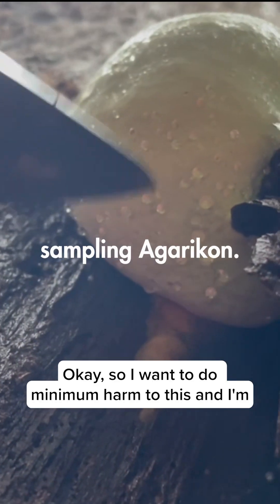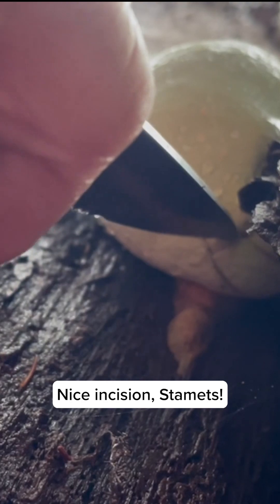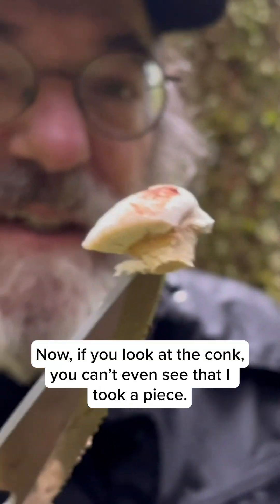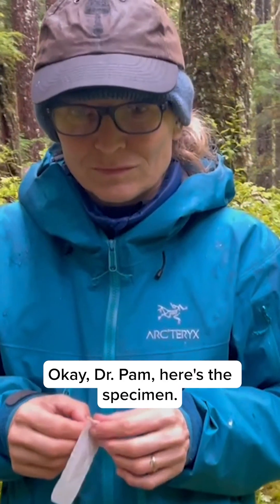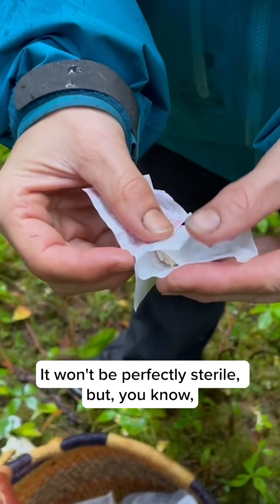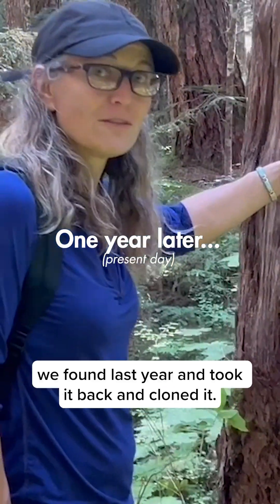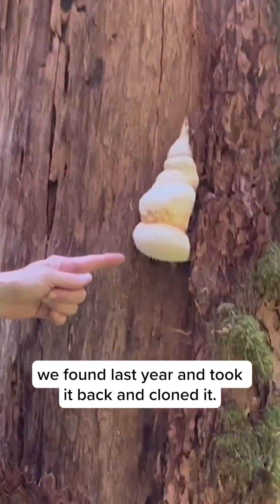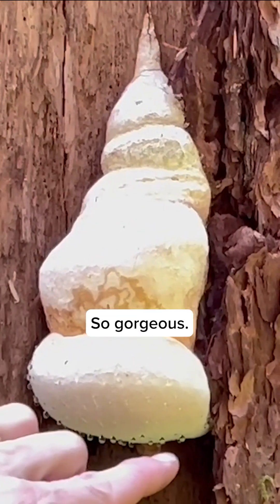Returning to Agarikon - 1 year later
@PaulStamets and Dr. Pamela Kryskow return to the old growth forest to visit a familiar fungal friend.